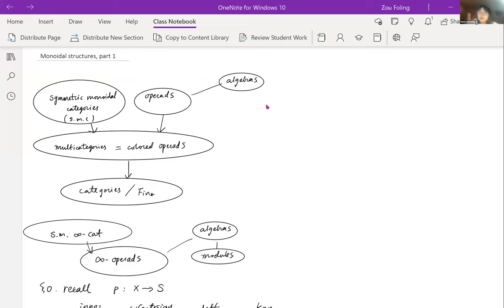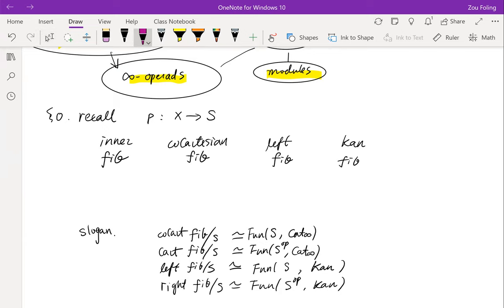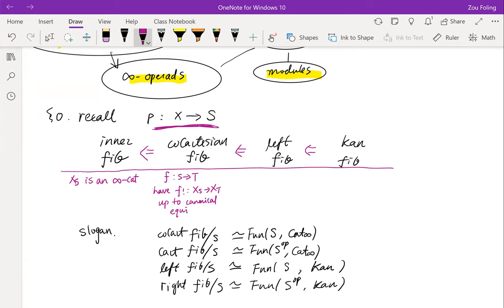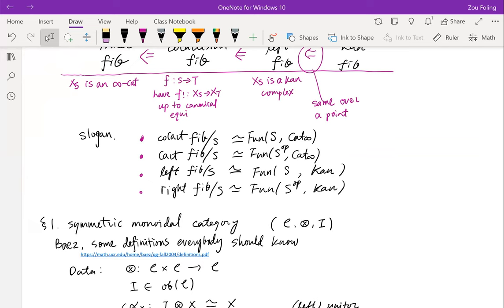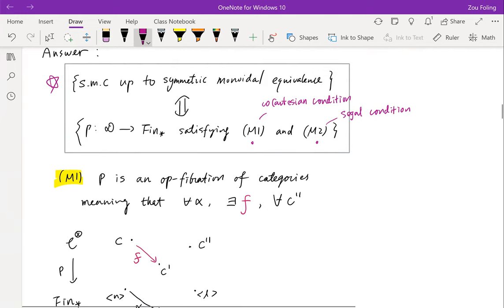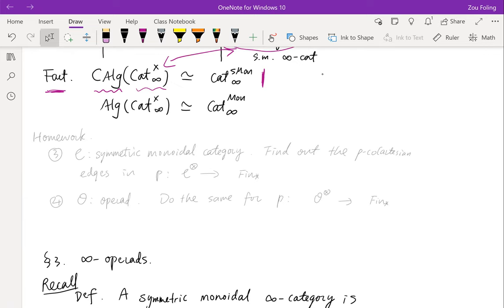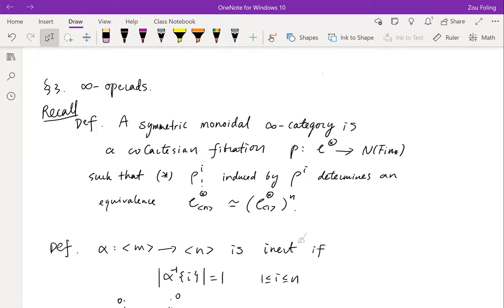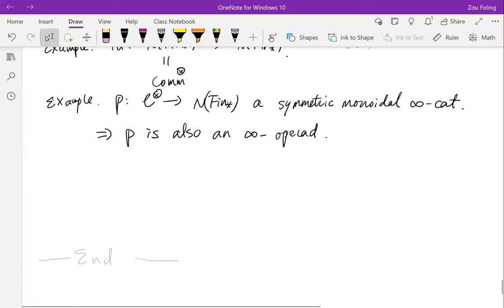Infinity-category 07: Monoidal and symmetric monoidal structures - Foling Zou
IWoAT 2022 Summer School on Chromatic Homotopy Theory and Higher (Infinity-Categorical) Algebra

Topic: Monoidal and symmetric monoidal structures
Speaker: Foling Zou